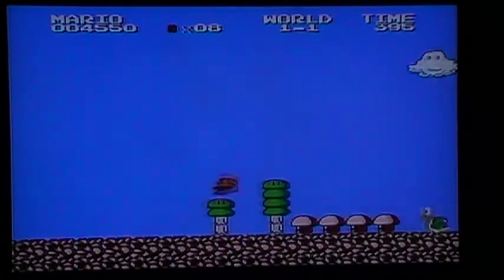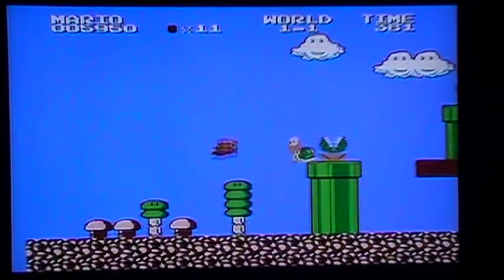Super Mario Bros 2 for the Famicon Disk Drive Review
My review of Super Mario Bros 2 (Japanese Version)